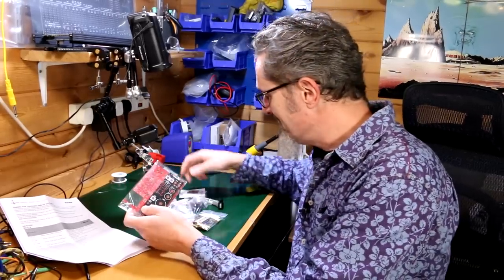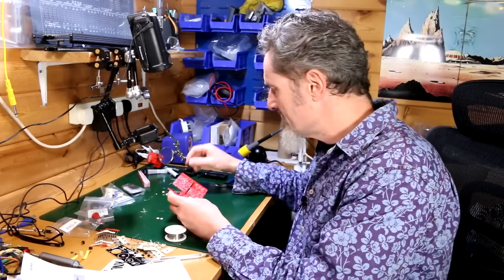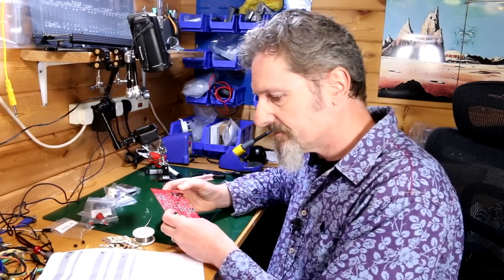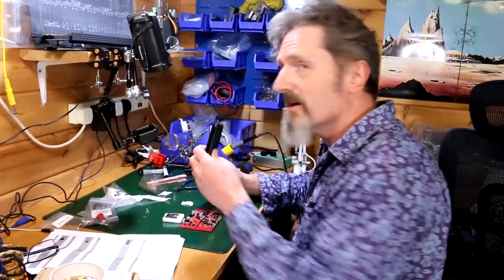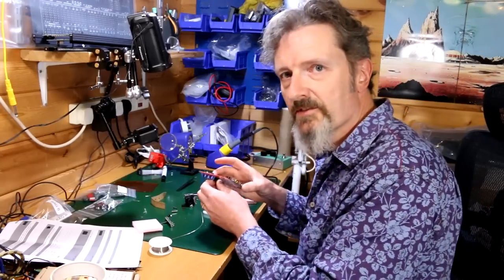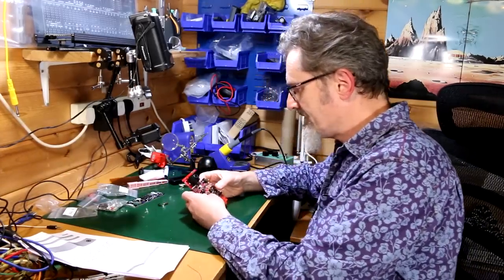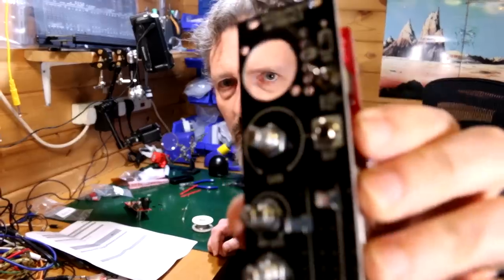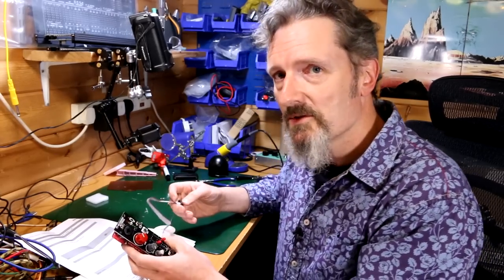Modular DIY 09 - Befaco Instrument Interface V2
The Befaco Instrument Interface can bring vocals, guitars and synths into your Eurorack via a preamp with phantom power. It also has an envelope follower for generating envelopes, gates and triggers from the incoming signal. Marvel as I expertly put this module together with my bare hands and a soldering iron.

Intro - 0:10
Bag A - Resistors - 6:18
Bag A - Diodes - 15:15
Bag A - Capacitors - 18:10
Bag A - Transistors - 21.23
ICs, sockets, chips and male pin headers - 22:33
Bag B - Capacitors - 30:25
Bag C - Mechanicals - 34:01
Patch sockets, knobs, LEDs and the Front Panel - 42:00
Testing - see the next video!